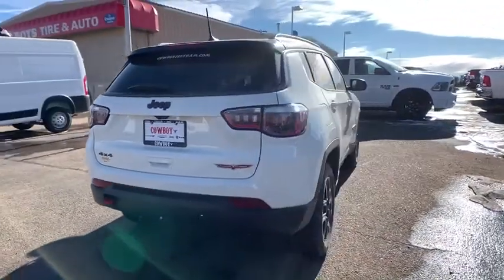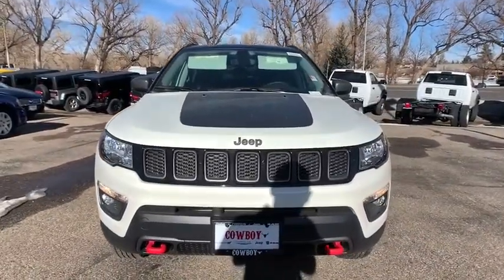2020 Jeep Compass Fort Collins, Greeley, CO, Laramie, Casper, WY J332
White Clearcoat  2020 Jeep Compass available in Cheyenne, Wyoming at Cowboy Chrysler Dodge Jeep Ram, Servicing the Fort Collins, Greeley, CO, Laramie, Casper, WY area.

Fun and sporty!! 4 Wheel Drive!!!4X4!!!4WD.. Incredible price!!! Priced below MSRP.. Gets Great Gas Mileage: 30 MPG Hwy* Lower price! Was $32,115 NOW $27,365*** Don't bother searching for any other SUV!! Move quickly! Optional equipment includes: Cold Weather Group...